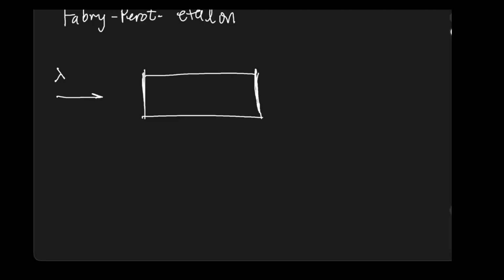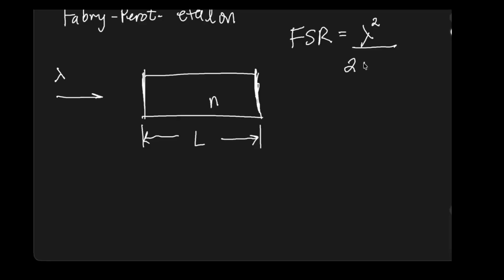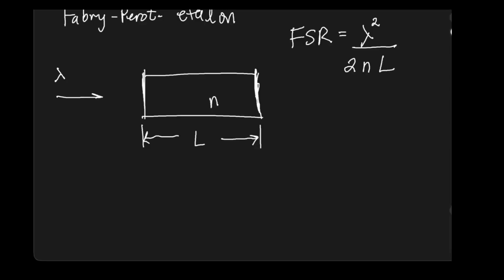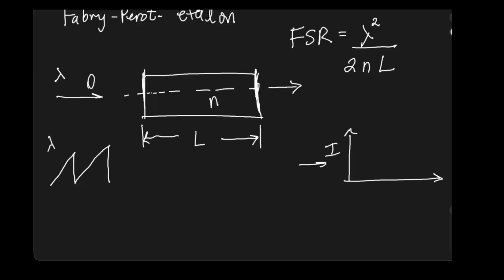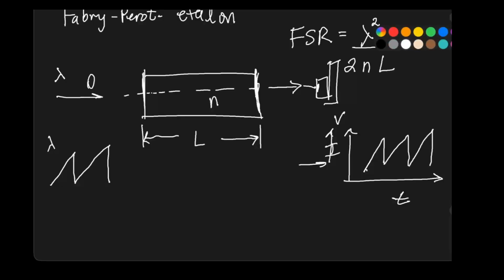Fabry Perot "Etalon" Basics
This video describes the basic elements of a Fabry Perot interferometer, or etalon. It describes how the FSR is calculated and used to translate a time signal into the wavelength domain.